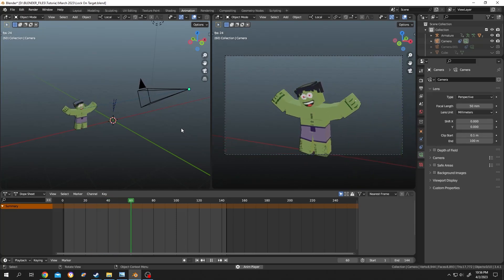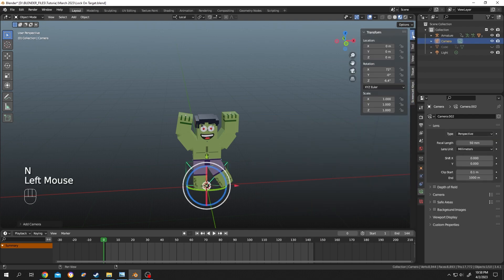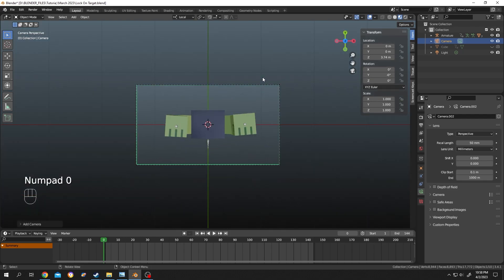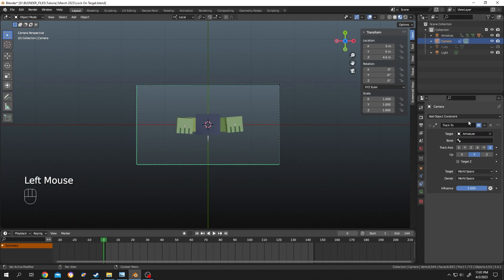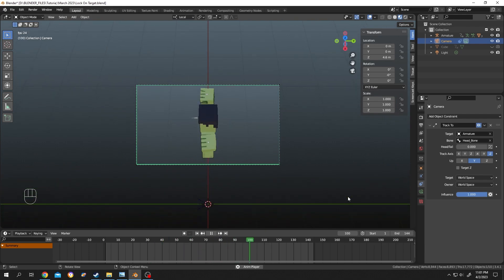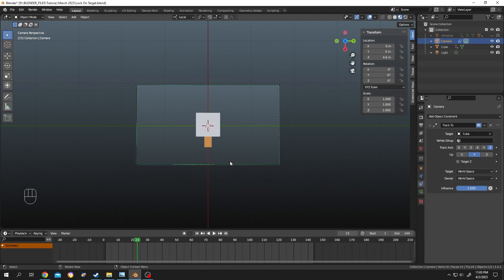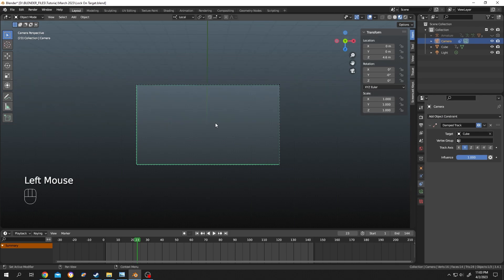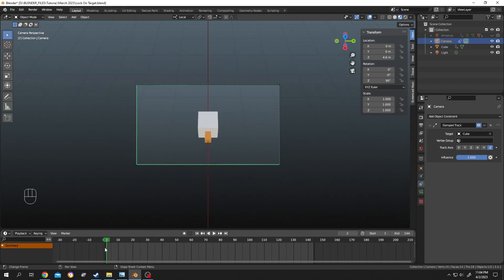Track or Follow Object with Camera (Fixing Camera Flip) | Blender Tutorial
How to track and follow objects with the camera in Blender, including how to fix camera flip. This beginner-friendly tutorial will show you how to create smooth and professional camera tracking in blender.